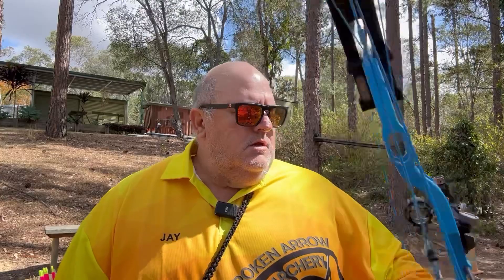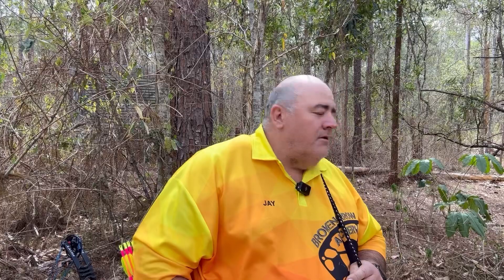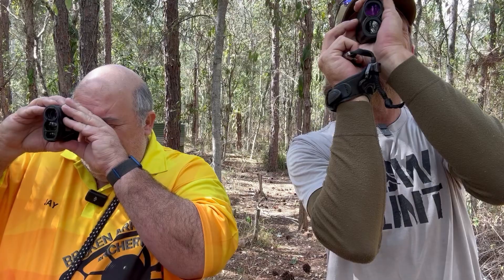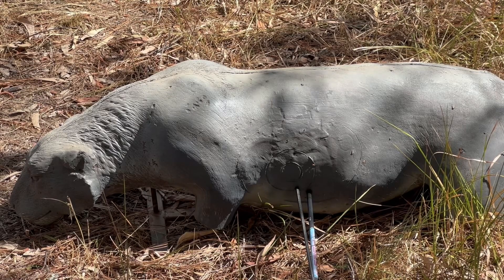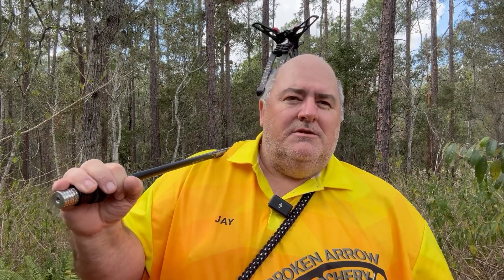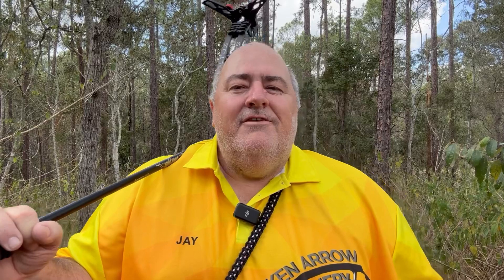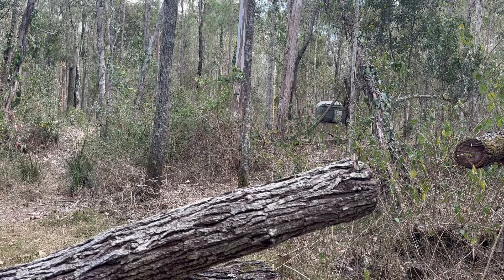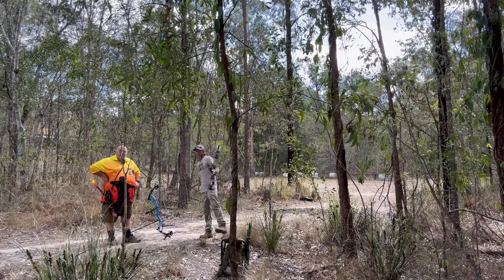Distance estimation for 3D Archery